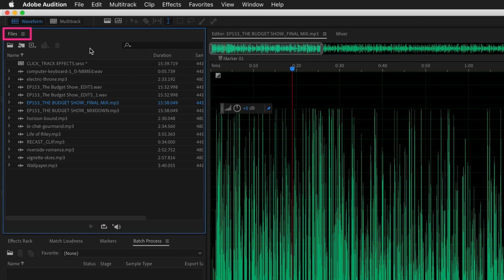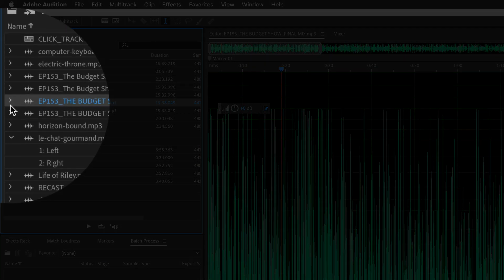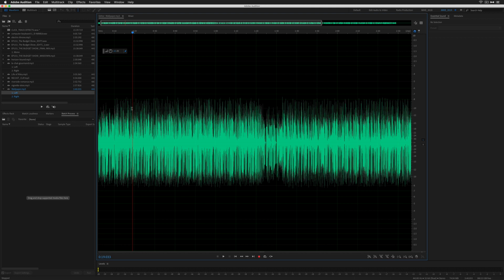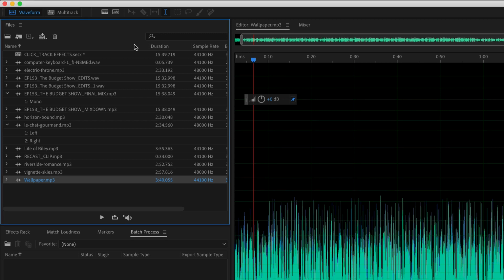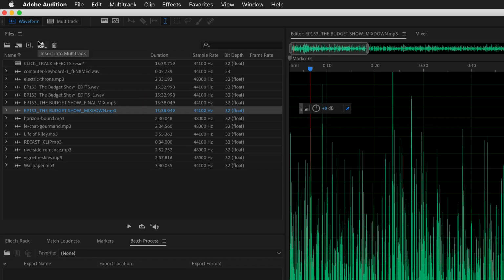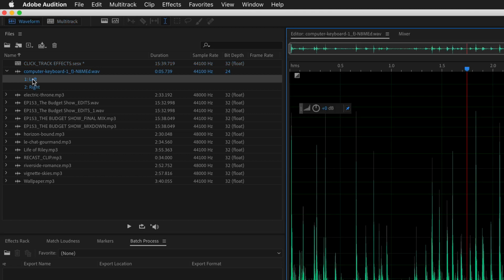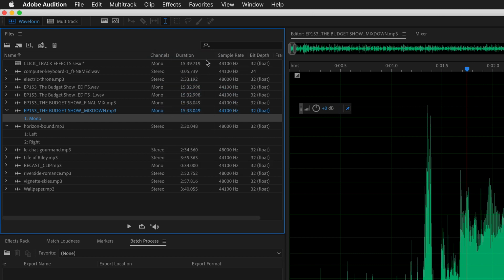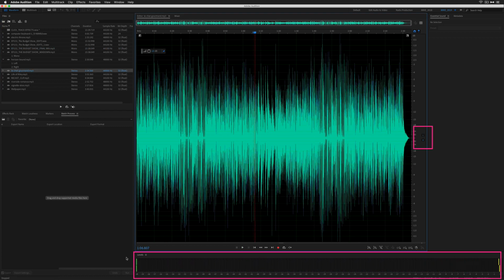Adobe Audition CC: Expand Channels For Audio Files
This tutorial is in Adobe Audition CC 2019 and will teach you how to expand channels for audio files in the Files Bin.

Is a file Mono or Stereo?

Mono = 1 Channel (same audio in both ears)
Stereo = 2 Channels (audio can be different on each channel/ear)

How to Expand Channels

1. Open Adobe Audition CC 2019
2. Import audio files or open project
3. Go to ‘Files’ bin
4. Click on Audio File
5. Twirl down arrow to expand
    1. Mono = 1 channel
    2. Left/Right = 2 channels or stereo

How To Edit Channels
1. Double-click on Mono or
2. Double-click on Left or Right
3. Double-click on audio file tor both channels

More ways to tell if a file is mono or stereo:
1. Right Click on metadata menu and add Channels
2. Play audio file and look at levels
    1. 1 Channel = Mono
    2. 2 Channels = Stereo
3. Look to the right of the waveform for L/R is stereo